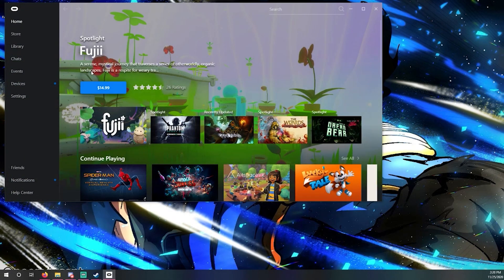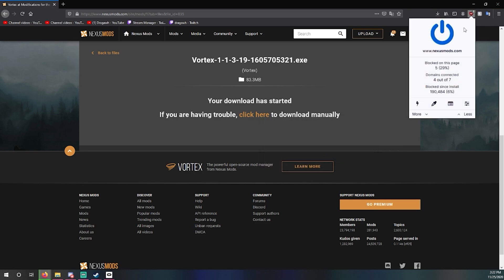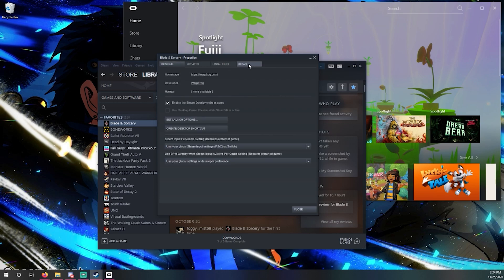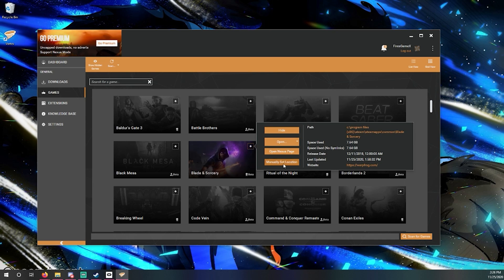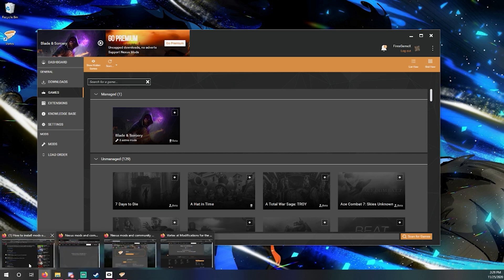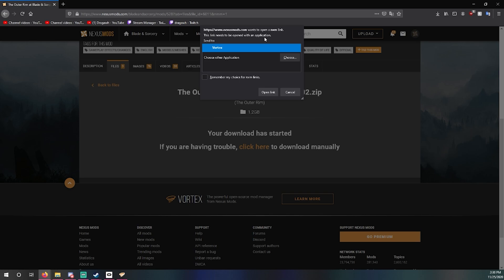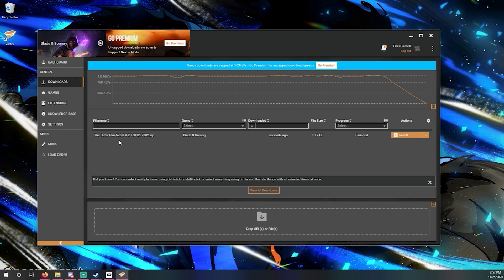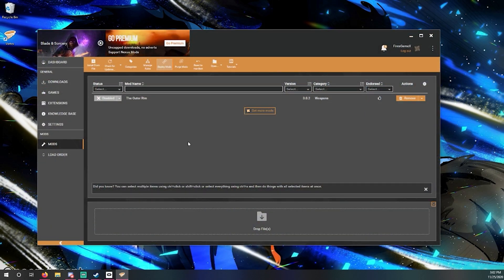How to install mods on BLADE & SORCERY (U11 + Vortex and Manual installation)(2022)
UPDATE 10 (DUNGEONS) RELEASED!
NEW MODDING TUTORIAL FOR U10 HERE!

I also have a MAKER ID for Mario Maker 2! .. Play my levels =P
9GY-53X-CGG